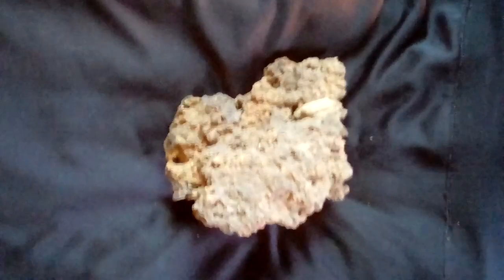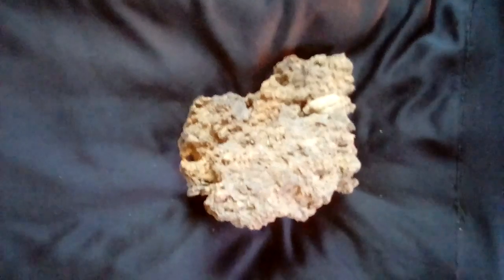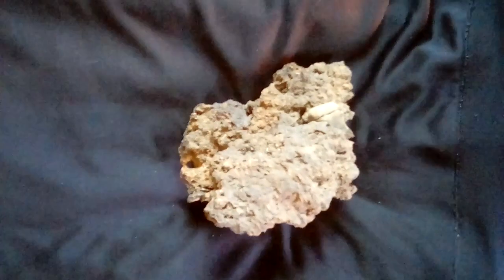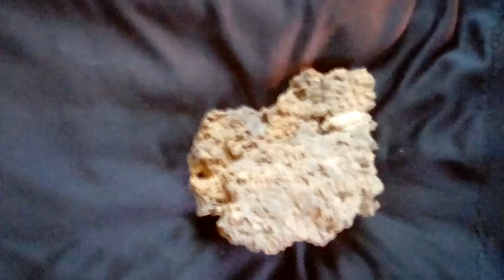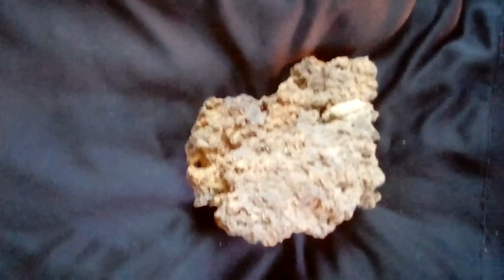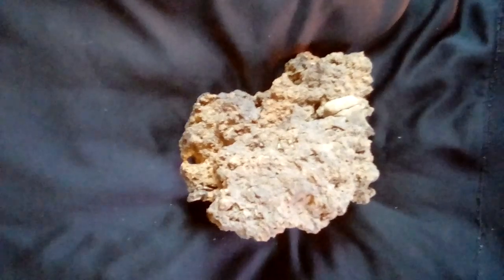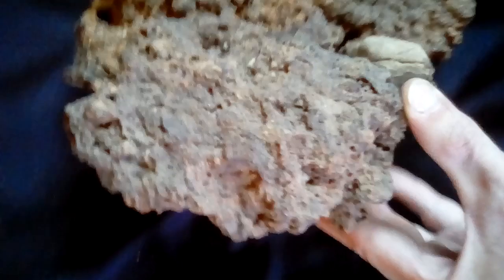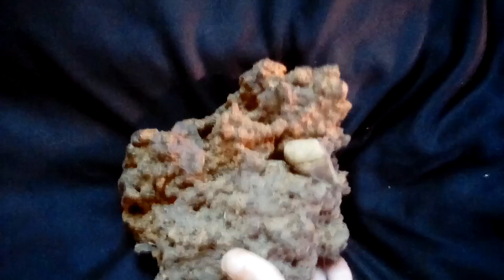Ancient Rock Art ! Tar like Pitch ! Zoomorphs ! Many images ! PT 1.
Another one from the Second Colony Collection Piece , Weymouth Mass ! For years I thought this was a piece of metal or slag, but I took a close look at it today and not only was it not metal, it was a kind of pitch or tar substance ! My mind went quickly into Rock Art Mode ! There is a lot on this piece even a painting of the female body associated with birds, a type of Zoomorph ! The painting is in the second part of this video ! Thank You !